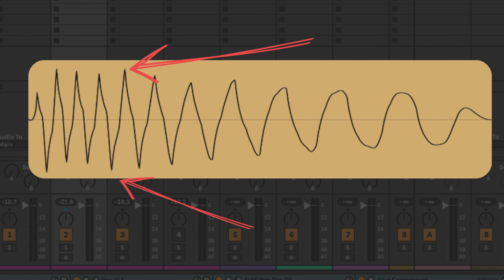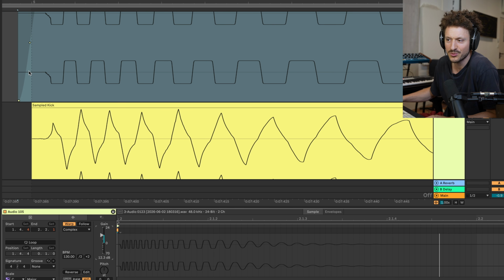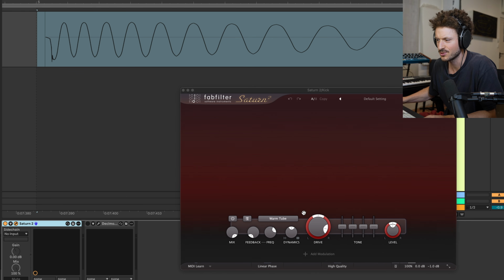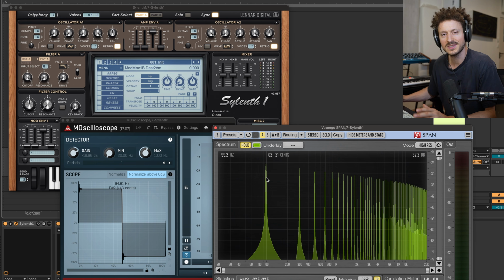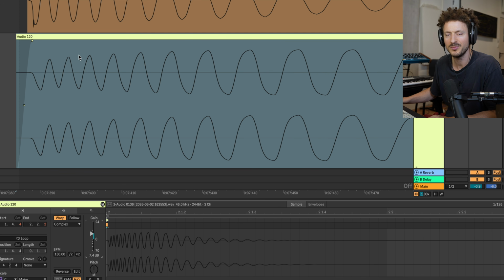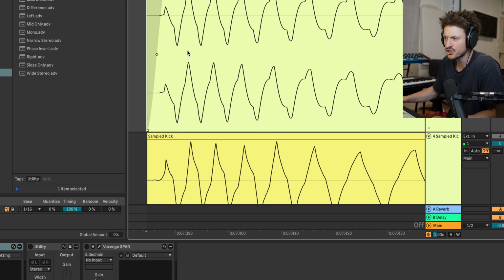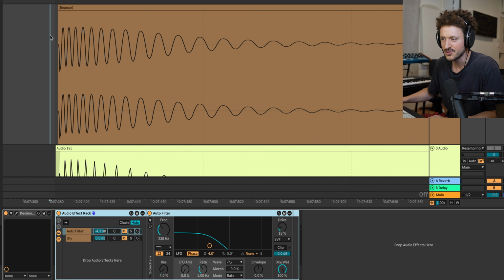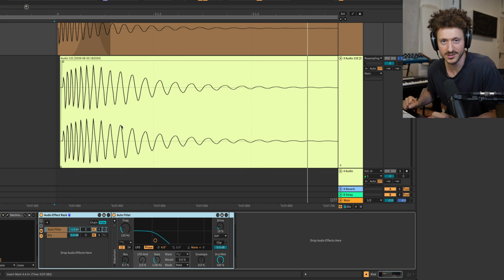I Finally Found the Perfect Distortion for House Music Kick Drums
After years of trying saturators, analog clipping, Decapitator, Saturn, bitcrushers, and countless distortion plugins, I finally figured out how to recreate one of my favorite distorted house kick sounds.

The breakthrough wasn't a specific plugin—it was understanding the waveform.

In this video, I break down why most distortion techniques turn kicks into square waves, how triangle waves and square waves are related, and how a simple parallel processing technique can create the punchy, energetic distorted kick sound found in classic house records.

You'll learn:
Why typical distortion doesn't create this sound
The relationship between square waves and triangle waves
How waveform analysis can reveal sound design techniques
A parallel distortion method for house kicks
How filtering changes harmonic content
How to recreate classic distorted 909-style kicks

Whether you produce House, Tech House, Deep House, Minimal, Garage, or Jackin House, this technique can help you create more characterful and energetic kick drums.

What's your favorite distortion plugin for drums?

House Music Production
Sound Design
Mixing & Mastering
Drum Processing
Ableton Live Tutorials
Classic House Techniques

Chapters

00:00 Intro
00:14 Why I Spent Years Chasing This Kick Sound
01:05 Testing Ableton Saturator
02:26 Testing Decapitator
03:08 Testing Saturn - Tape & Tube Distortion
03:42 - Bit-Reduction Decimort
04:15 Waveform Theory and Analysis - Sqaure Triangle and Trisaw Wave
05:55 Parallel Distortion with a Filter and Phase Inversion
07:41 The Breakthrough Discovery
08:00 Fine Tuning